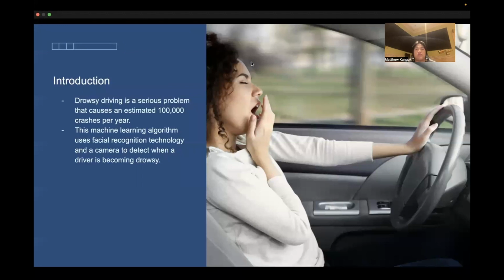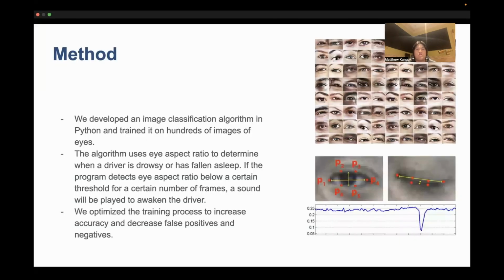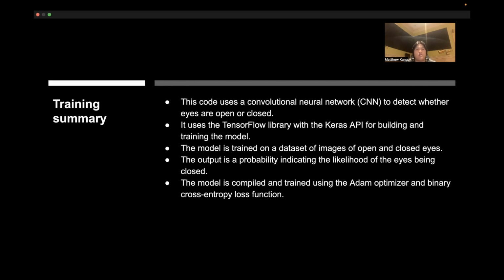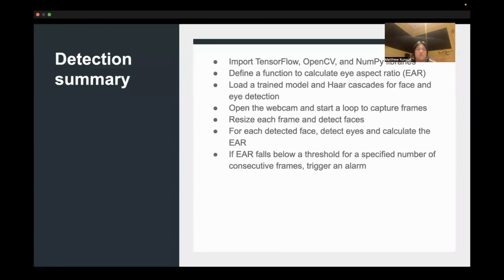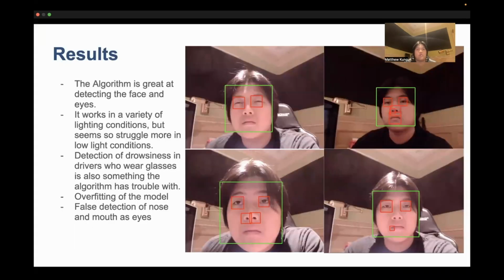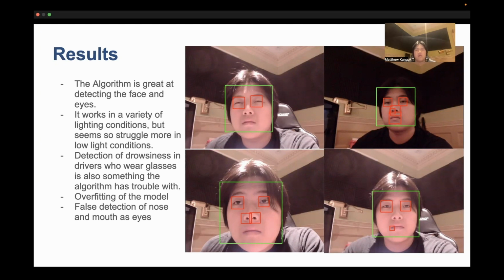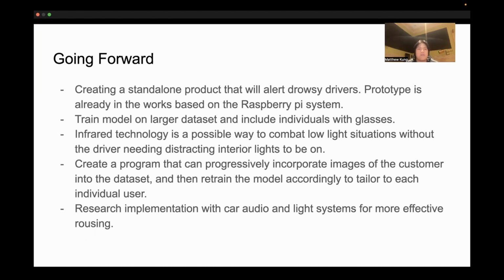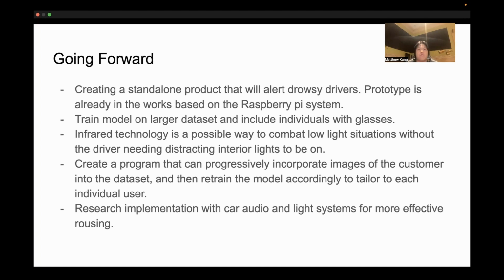Machine Learning Presentation by Matthew Kung at Polygence's Symposium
"Machine Learning algorithm for the classification of drowsy vs alert drivers" was a Computer Science Elevator Pitch delivered asynchronously by Matthew Kung at Polygence's 8th Symposium of Rising Scholars in March 2023.